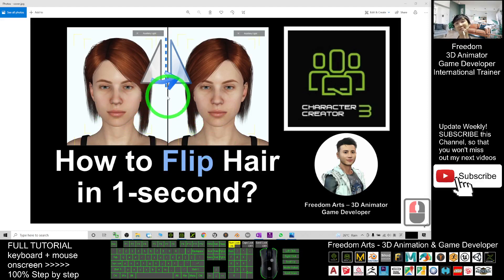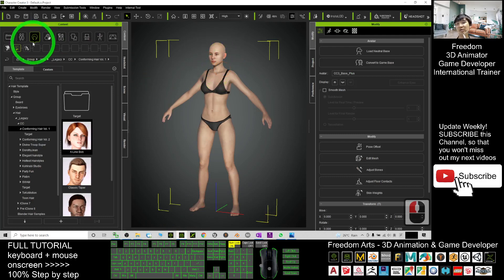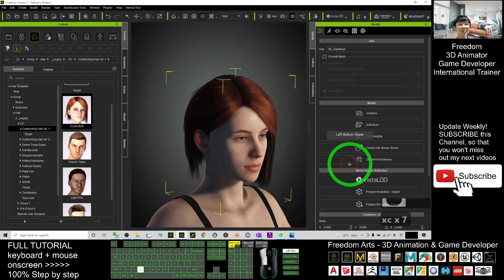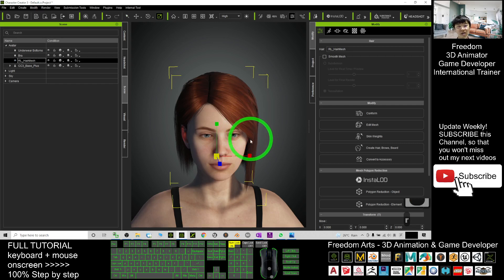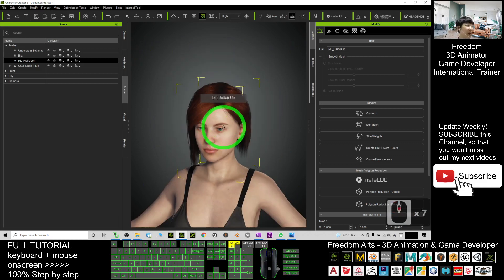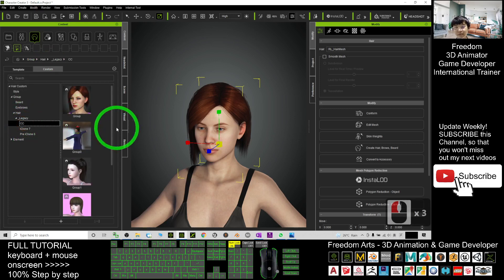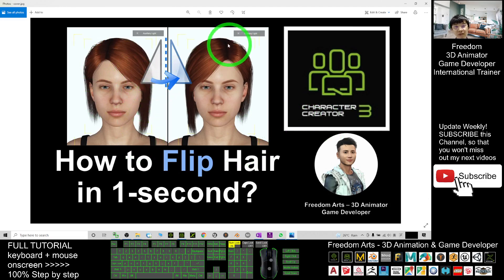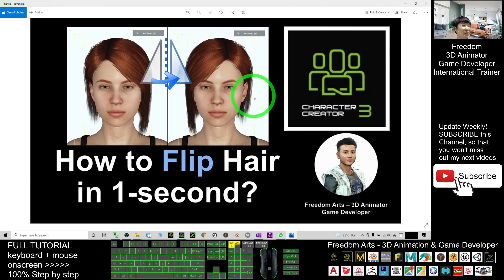How to flip CC3 hair in 1-second - Character Creator 3.4 Tutorial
- Hey guys, how to mirror flip any CC3 hairstyle in just in 1-second? This is my step-by-step Character Creator 3 tutorial on how to do this? ENJOY! and have fun! Happy animation and game developing! ENJOY!

Get iClone and CC3 Contents

Character Creator,iClone,3DXchange,Maya,Autodesk,Reallusion,3D Animation,3D Modeling,Game Dev,flip,mirror,hair,hairstyle

Your friend,
FREEDOM

iClone 7 3D Animation Software!!!